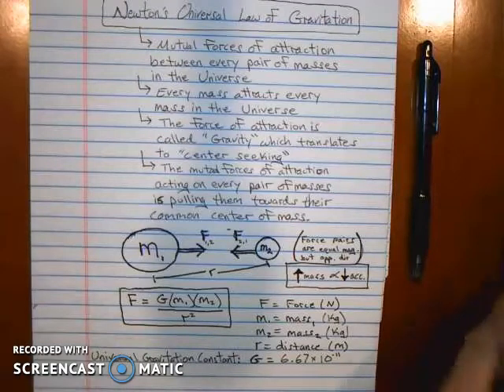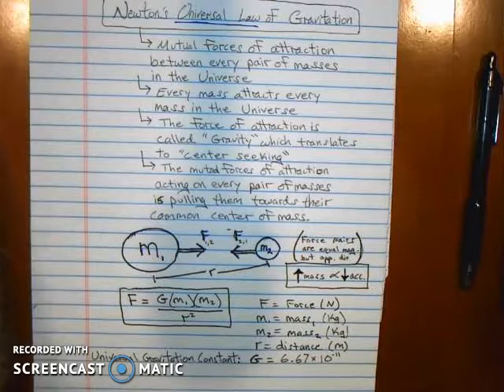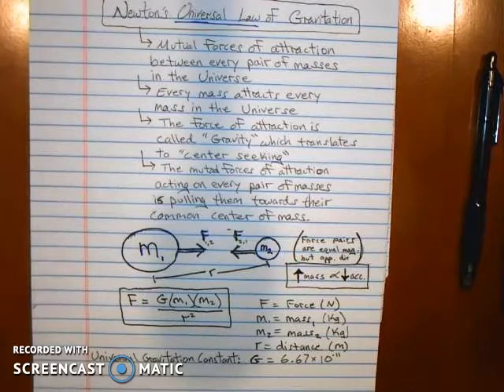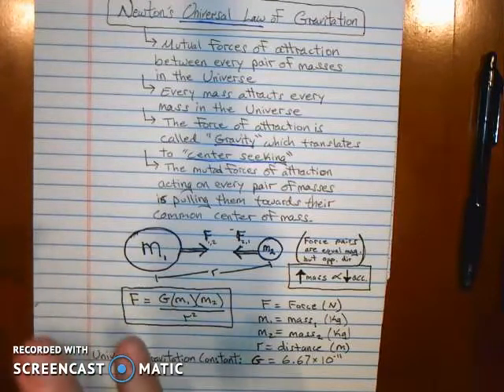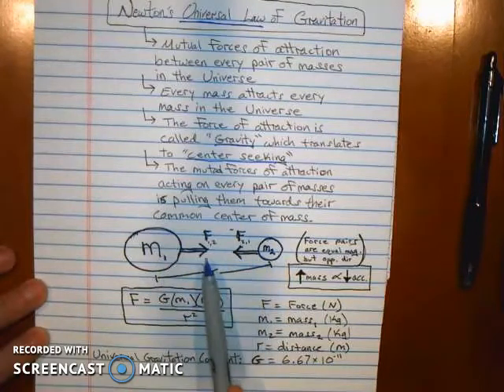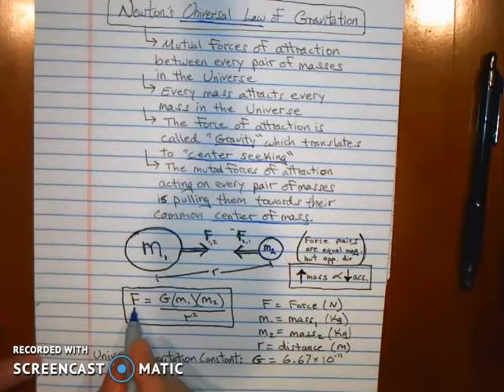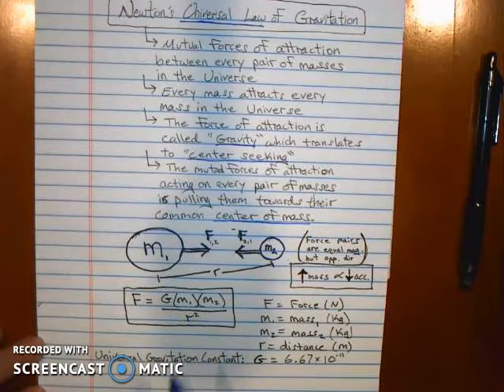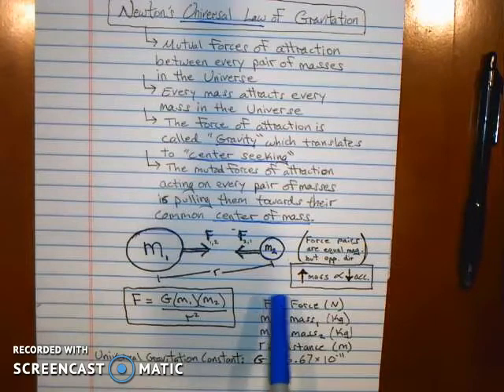Universal Gravitation Discussion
Connecting Newton's Universal Law of Gravitation to Kepler's 2nd and 3rd laws of planetary motion.